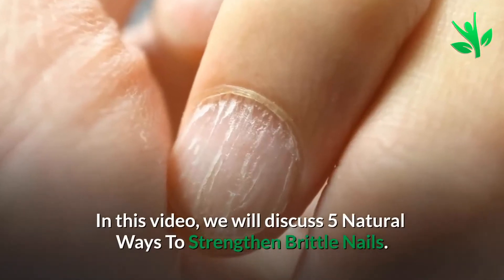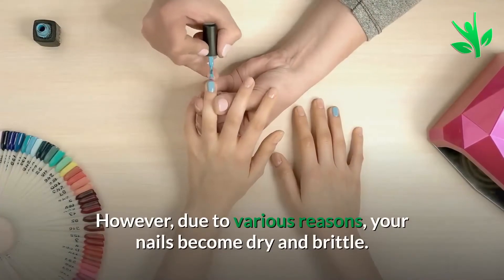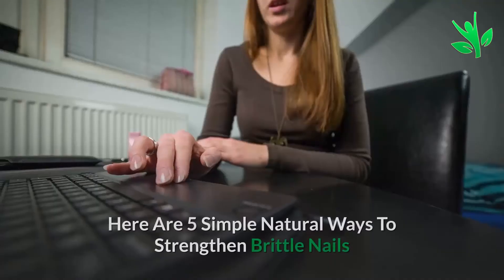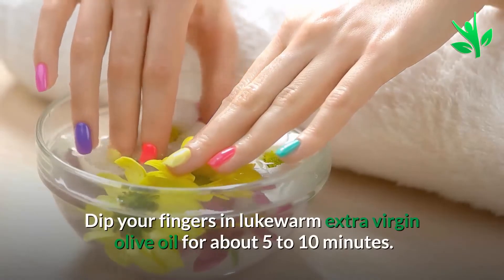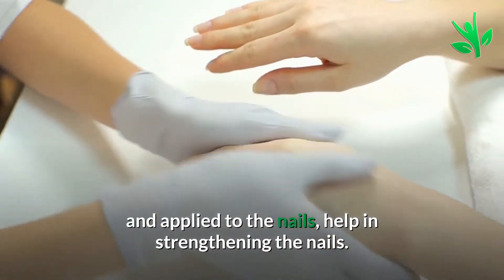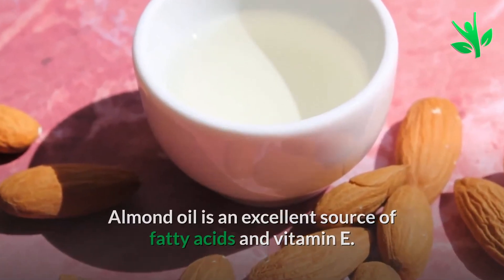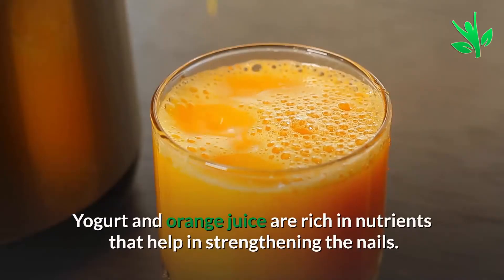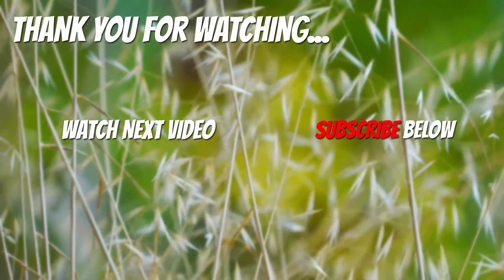5 Simple Natural Ways To Strengthen Brittle Nails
You Want to Learn More about Body Cures, but you don't have the time. What should you do?

 In this video, we will discuss 5 Natural Ways To Strengthen Brittle Nails.

Strong and beautiful nails enhance the beauty of your hands. However, due to various reasons, your nails become dry and brittle. One of the most common enemies of your nails that are responsible for weakening your nails is nail polish remover. The strong solvent used for erasing the nail polish damages the delicate nail cells. Too much exposure to water and extreme temperature changes can also ruin your nails. However, there are a number of easy natural remedies that help in restoring the strength of the nails.

Here Are 5 Simple Natural Ways To Strengthen Brittle Nails

Manicure with coconut oil helps in strengthening the brittle nails. Warm some coconut oil. Soak your fingers in the lukewarm coconut oil for about a minute. Gently massage your finger for a few minutes with the oil. Rinse off the excess oil.

#2 Olive Oil And Lemon Juice

Dip your fingers in lukewarm extra virgin olive oil for about 5 to 10 minutes. Take a few drops of lemon juice and gently massage your fingernails. Wipe off the excess oil and lemon juice from the fingernails. Do this daily to strengthen your brittle nails.

#3 Olive Oil And Castor Oil

Olive oil and castor oil, when combined together and applied to the nails, help in strengthening the nails. For brittle nails, mix a teaspoon of olive oil with an equal amount of castor oil. Add ¼-teaspoon of fresh lemon juice and mix well. Saturate your nails with the oil mixture. Leave it on for 5 to 10 minutes. Wipe off the excess oil.

#4 Almond Oil And Grapefruit Essential Oil

Almond oil is an excellent source of fatty acids and vitamin E.
Grapefruit essential oil is rich in antioxidants. When combined together, almond oil and grapefruit essential oil mixture help in hardening the brittle nails. Add three drops of grapefruit essential oil to 10 ml sweet almond oil. Mix them well. Massage the skin at the base of the nails with the oil mixture.

#5 Orange Juice And Yogurt

Yogurt and orange juice are rich in nutrients that help in strengthening the nails. Mix six tablespoons of yogurt with three tablespoons of orange juice. Cover your fingers with the mixture and leave it on for 10 minutes. Rinse and apply olive oil to the nails.